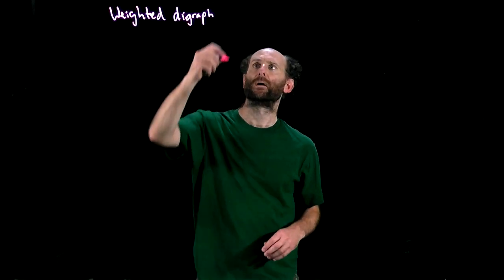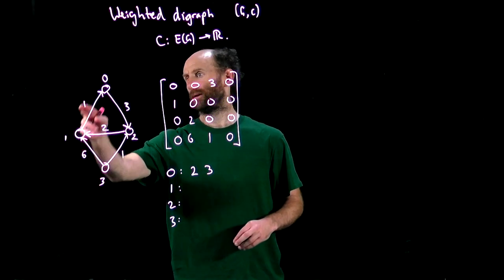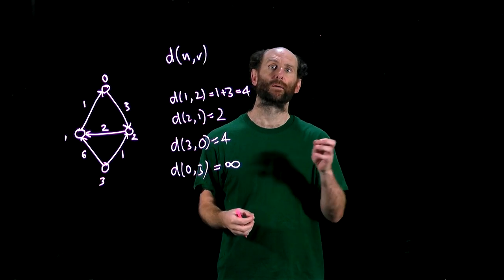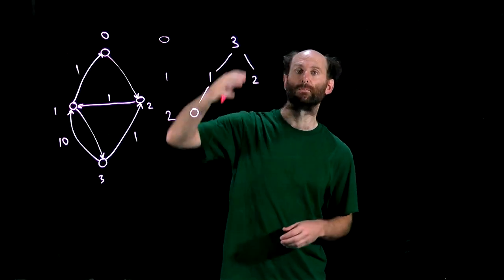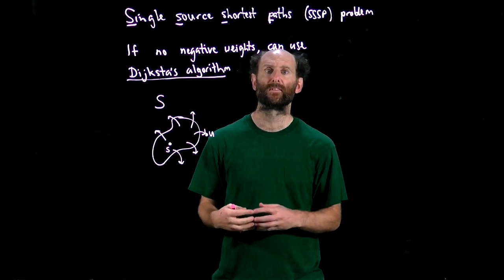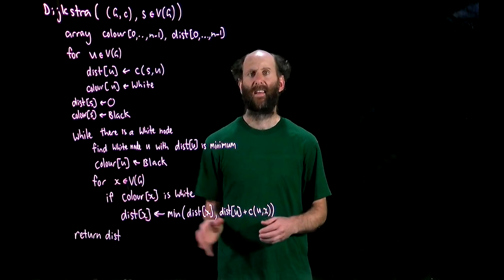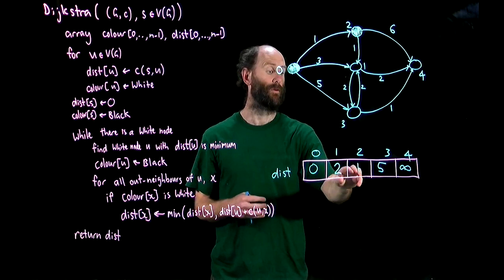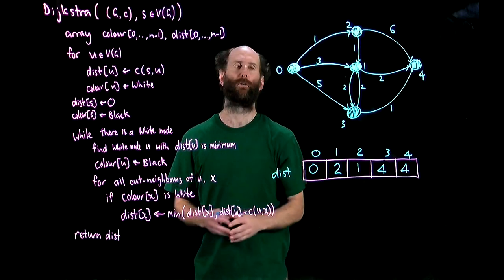AofA Lecture 28: Weighted digraphs, the SSSP problem and Dijkstra's algorithm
We define weighted digraphs, revisit the concept of distance on a weighted digraph and introduce the single source shortest paths problem (SSSP problem).
We present Dijkktra's algorithm to solve the SSSP problem.